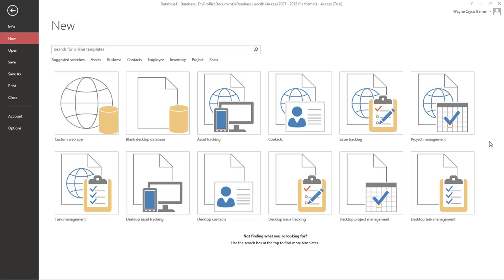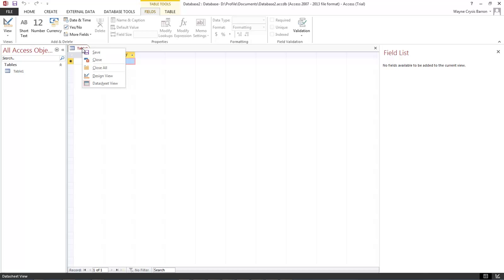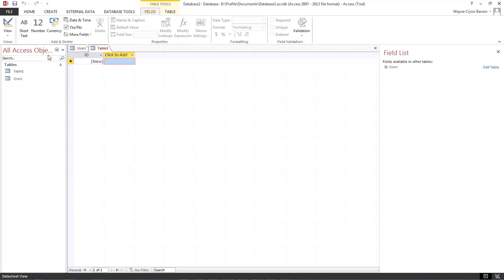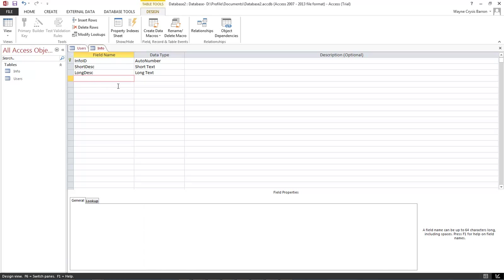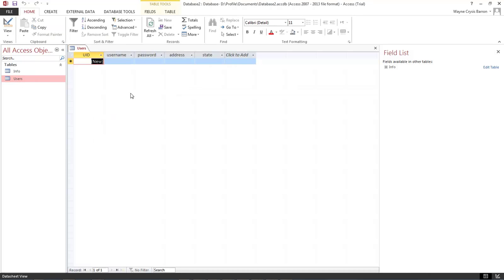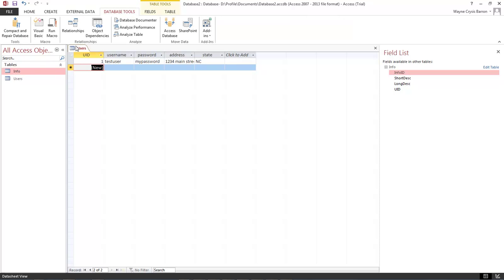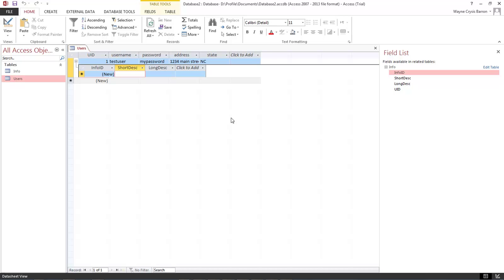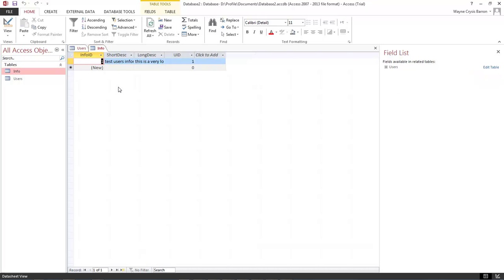Microsoft Access Database Lesson #1 - Create Tables, Relationships, and Add Data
In this lesson, we are going to learn the following:
#1: Create tables
#2: Create a relationship between the 2 tables.
#3: Add some data into our tables, using the Relationship to only use one open table.

Wayne Barron
Dark Effects Production